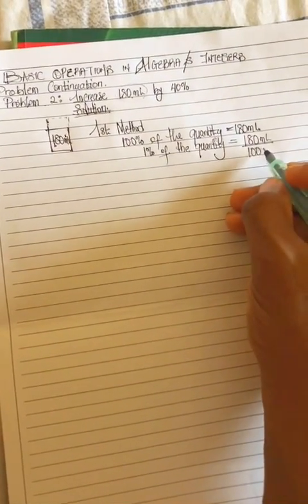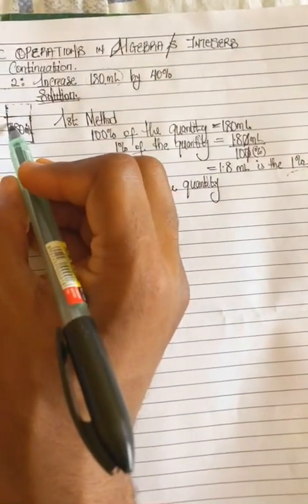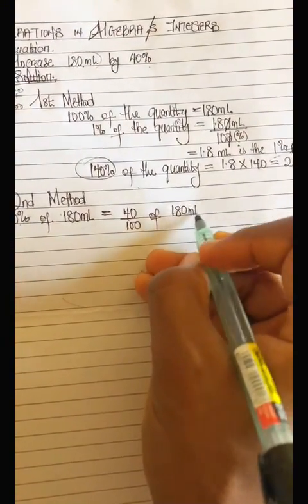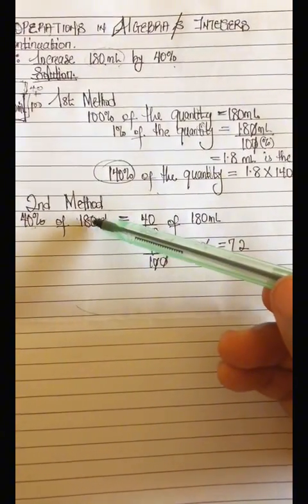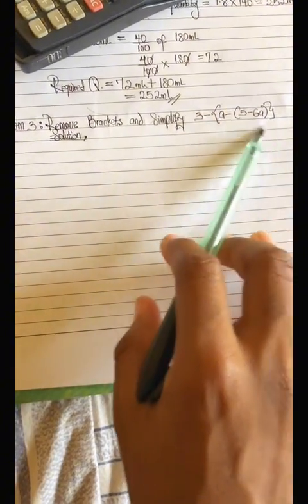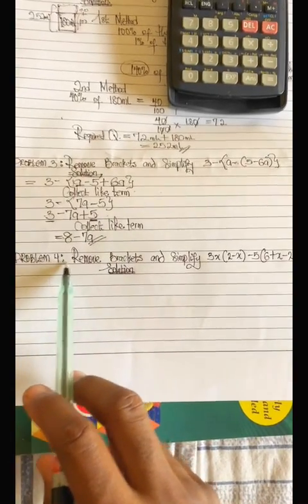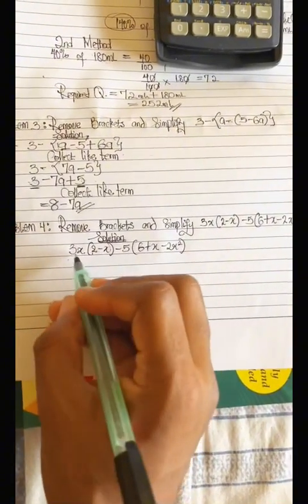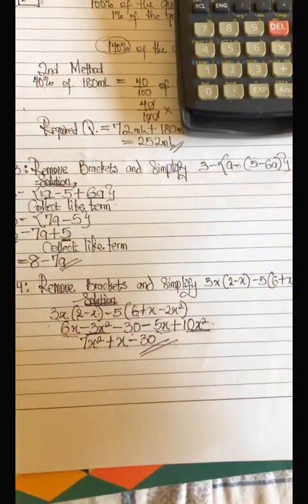BASIC OPERATIONS OF ALGEBRAS